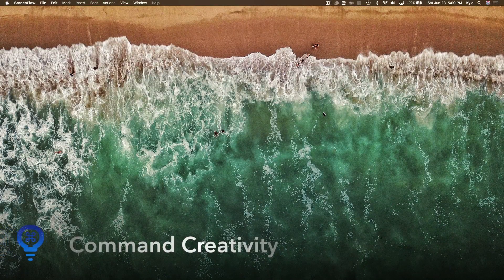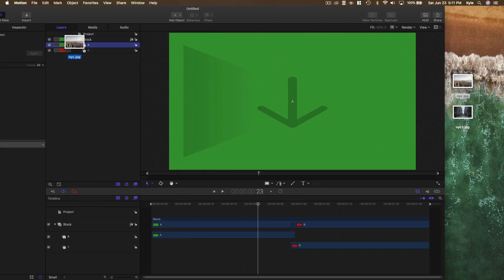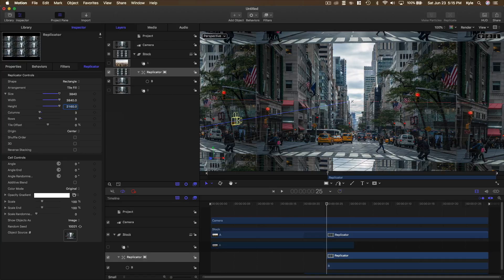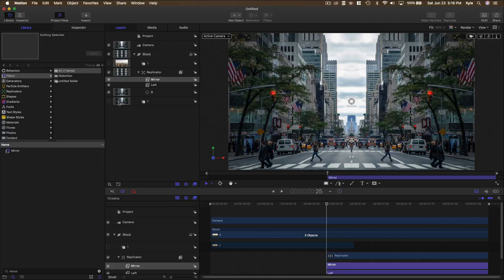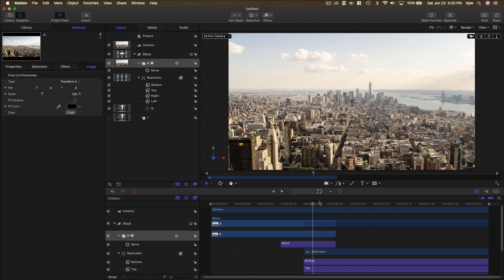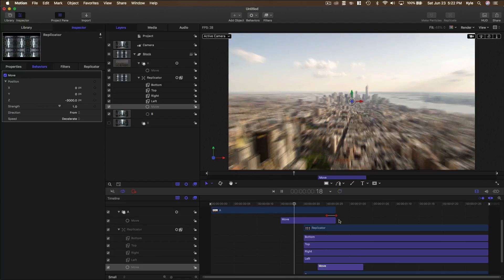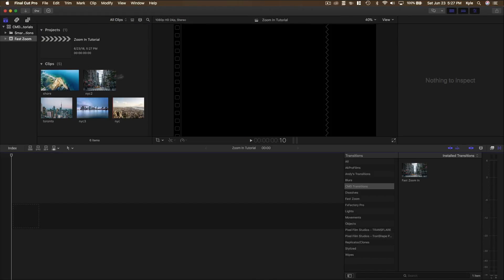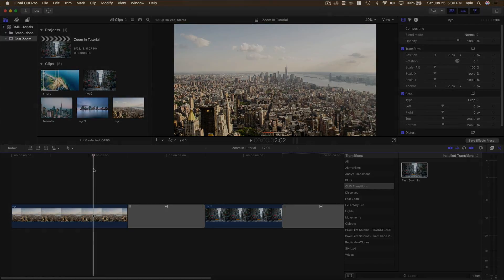How to Create a Fast Zoom Transition in Motion 5!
In this video, you will learn how to create a fast zoom transition inside of Motion 5! Enjoy the tutorial! :)

-Command Creativity